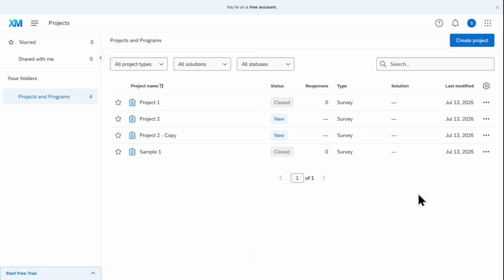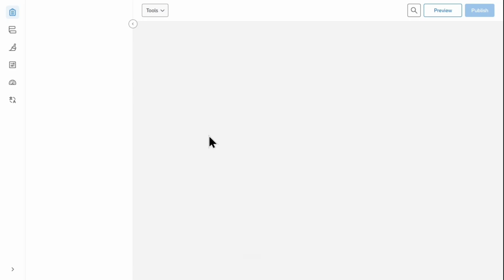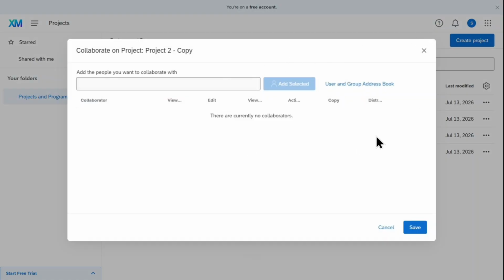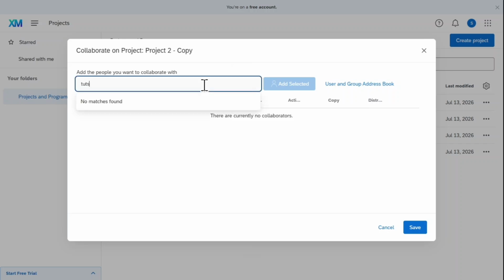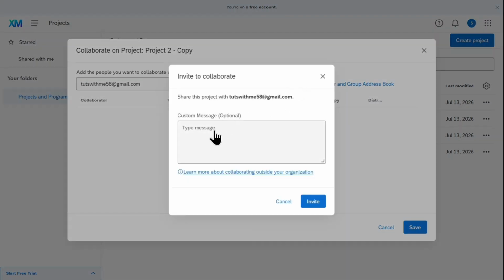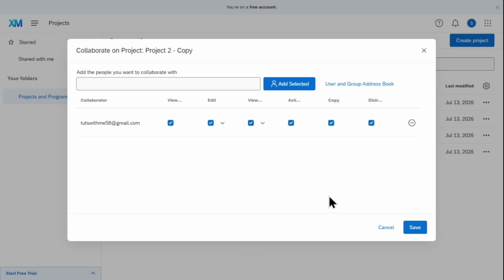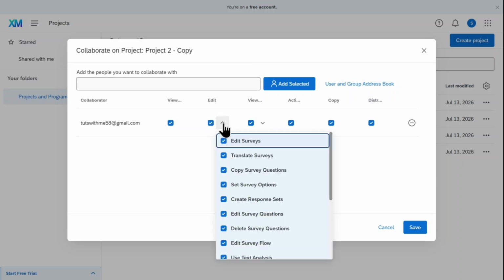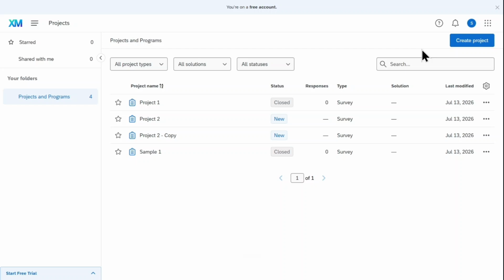How to Give Access to a Qualtrics Survey in 2026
How to Give Someone Access to Your Qualtrics Survey

Learn how to give access to a Qualtrics survey quickly and easily. In this Qualtrics tutorial we cover everything you need to know to share your survey with others, whether you want to collaborate with a team, give someone editing rights, or simply grant access. Perfect for beginners and anyone working with Qualtrics surveys.